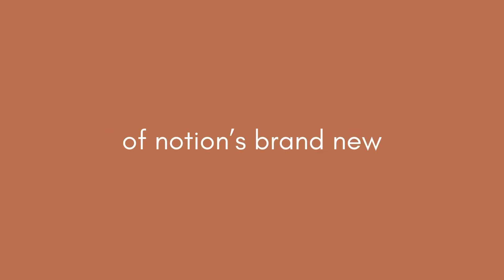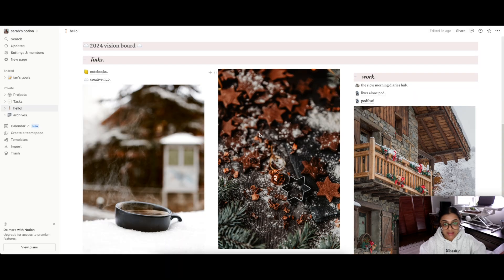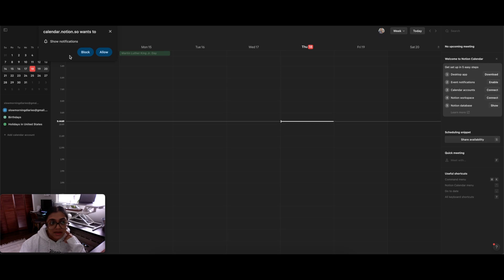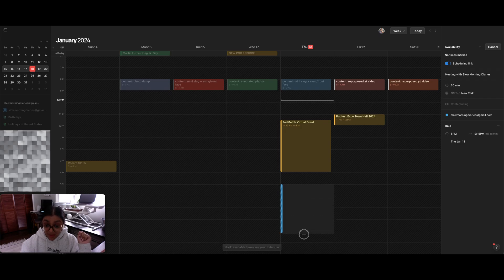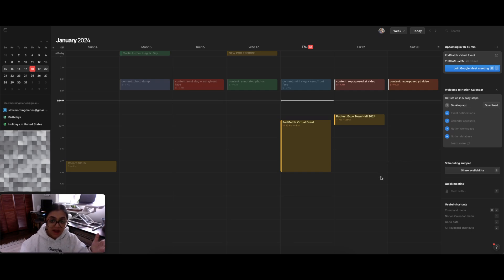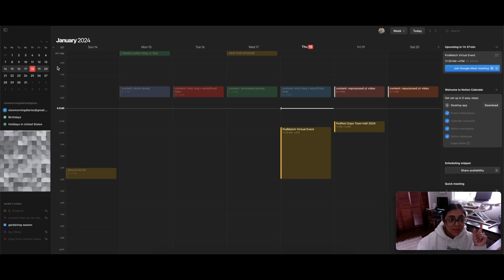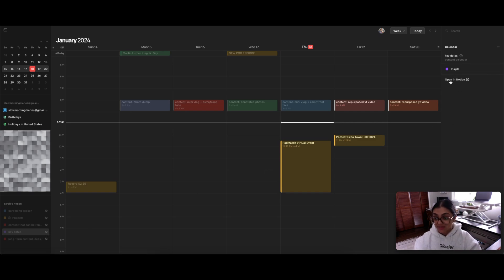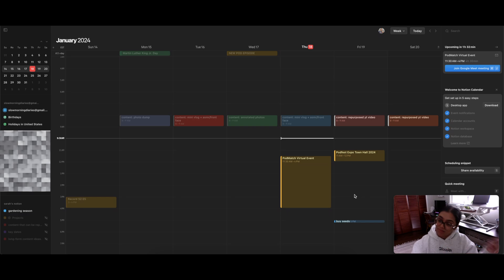Notion Released a New Calendar App?! | FULL TUTORIAL (2024)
open for useful links and details:

Hey, friends! In today's video, I'm giving you all the rundown on Notion's brand new standalone calendar app (that I actually had no idea was coming!). I go through all of its notable features, then dive right into a walkthrough/tour/demo to see just how it works. Enjoy :)

🎵 Track Info (intro):
Title: Evening Walk
Artist: Amine Maxwell
Genre: Hip Hop & Rap
Mood: Calm
😊 Amine Maxwell:
🎵 Track Info (outro):
Title: Coffee Dreams
Artist: Le Gang